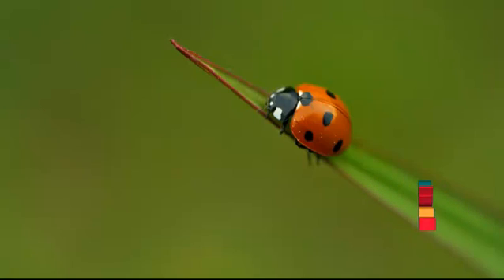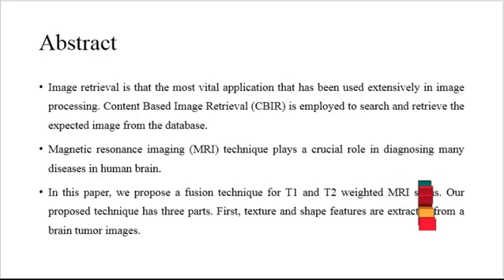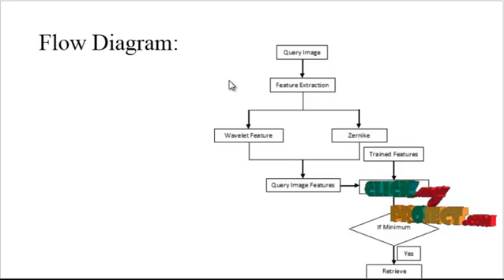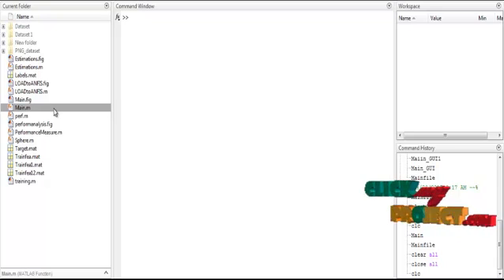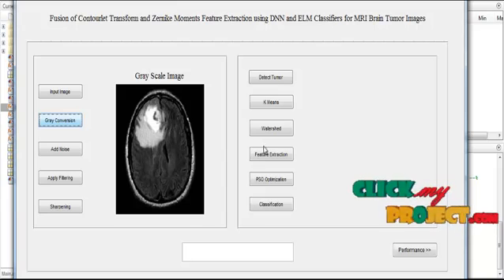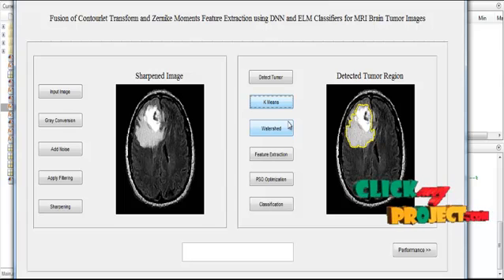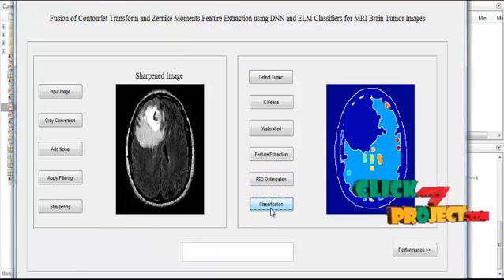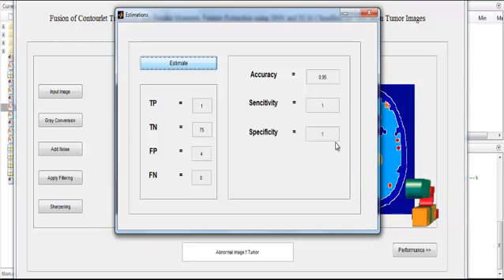Fusion Contourlet Transform Zernike Moments Feature Extraction | Final Year Projects 2016 - 2017